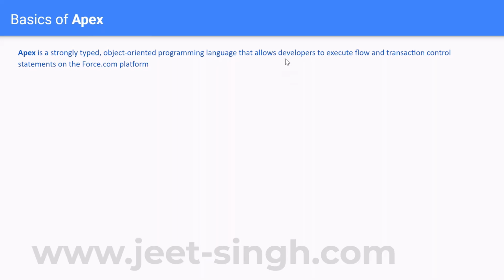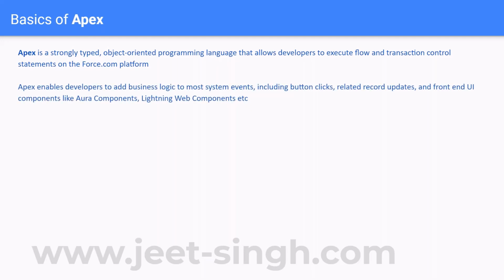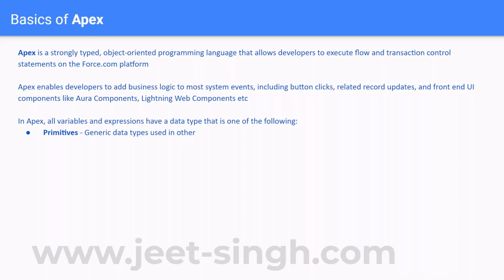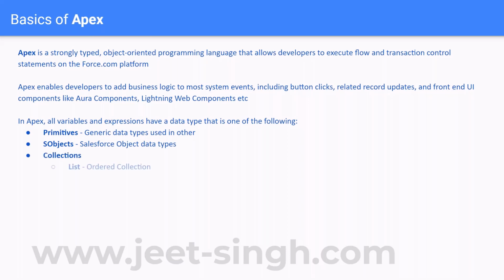What is Apex? | Apex Basics E01 | Salesforce